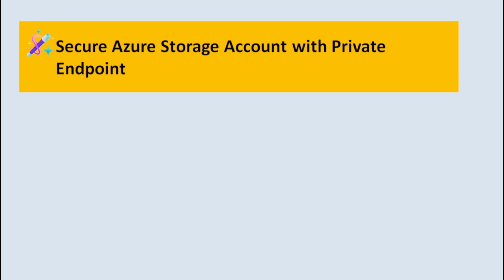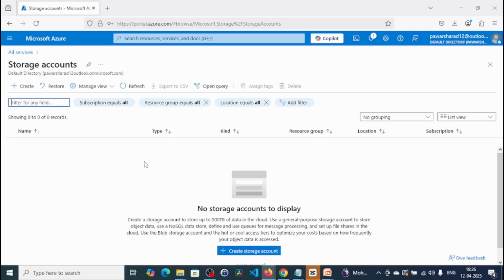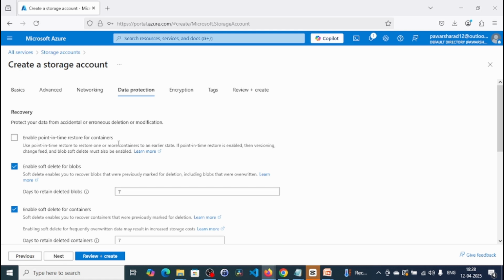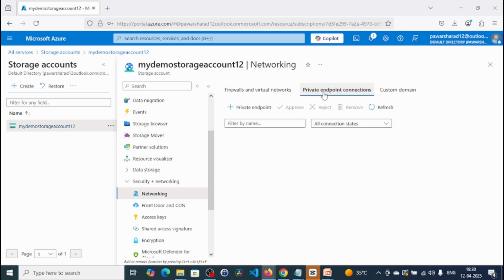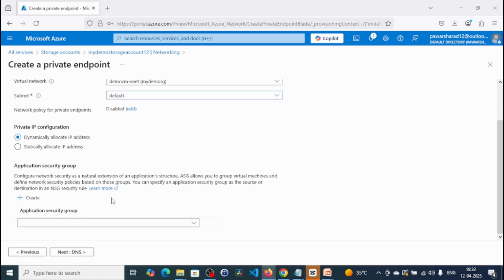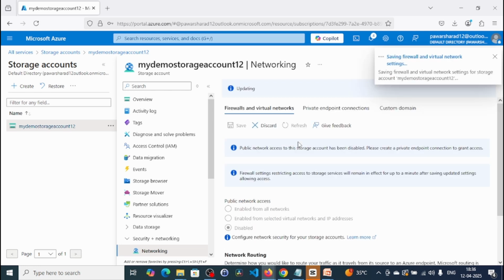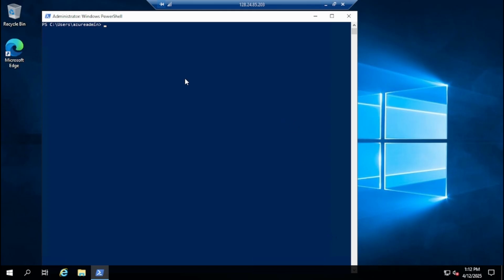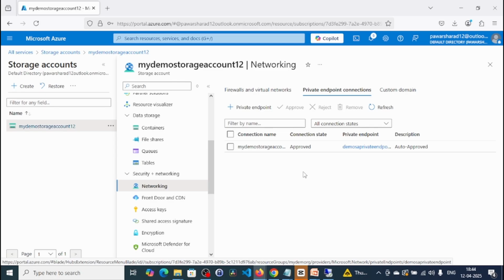Expert Reveals EASY WAY to Protect Azure Storage with Private Endpoint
In this thrilling video, we dive into the world of Private Endpoints, uncovering their significance and why they are the gold standard for security! Get ready to explore the exciting process of setting up a Storage Account and a Virtual Network (VNet) to keep your Azure resources seamlessly connected and safe. We'll take you step-by-step through creating a Private Endpoint, which allows you to access your Azure services privately, away from the prying eyes of the public internet. Plus, we’ll highlight the crucial move of disabling Public Access to supercharge your security! After these setups, we’ll put everything to the test from a Virtual Machine (VM) to confirm that your resources are rocking and rolling through the Private Endpoint. This video is brimming with essential insights and hands-on guidance that will elevate your Azure journey!